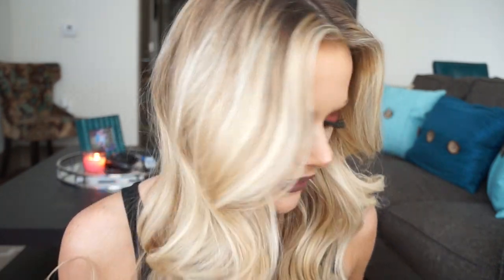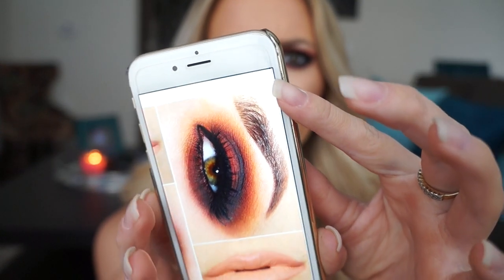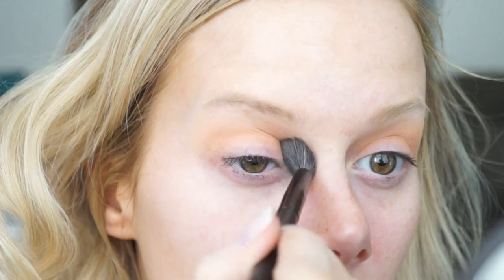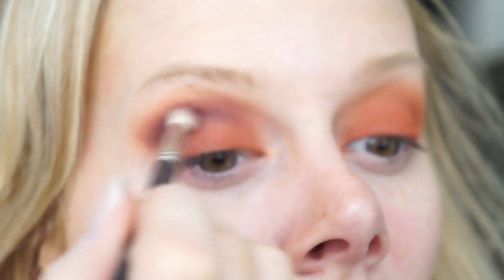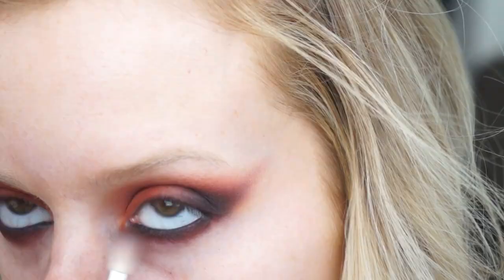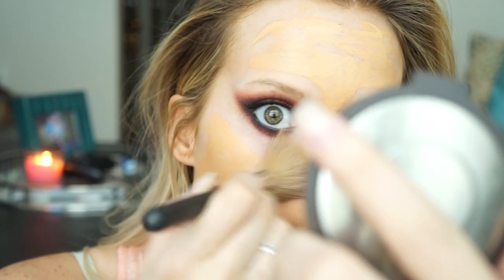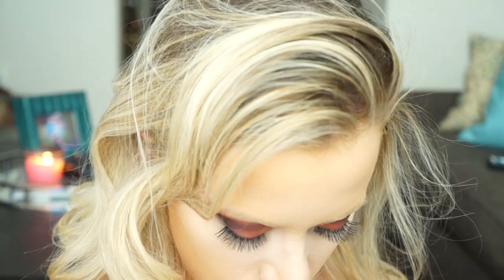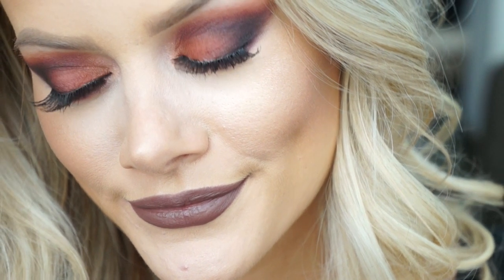Burnt Orange Fall Makeup Tutorial | Allison Wilburn MUA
Products Used:

Eyes
MAC 24hr Eye Base
MAC Pro Shading Powder - Emphasize
MAC e/s - orange, brown script, red brick, carbon
Anastasia e/s - orange soda
MAC Blush - film noir
MAC Eye Kohl - smolder
MAC Lashes - #36
MAC In Extreme Dimension Mascara
MAC Brow Pencils - Lingering, fling

Face
Smashbox Photo Finish Pore Minimizing Primer
Clinique Beyond Perfecting Foundation - 8.0
Maybelline Master Conceal - Light
MAC Studio Fix powder - NC30
MAC Sculpting Powder - shadester
MAC Blush - Trace gold

Lips
MAC Chestnut pencil

Hair
Nume Magic Wand 32 mm
Herbal Essences Body Envy Volumizing Hairspray

Esqido Lashes!

$115 off curling wands and flat irons: allisonxo
$120 off styling SETS: hothair2

***MAKE SURE CODES ARE IN ALL LOWERCASE LETTERS WHEN ENTERING THEM IN AT CHECKOUT OR THEY WILL NOT WORK!!!

***I AM NOT BEING PAID BY THESE COMPANIES, I AM NOT AFFILIATED WITH THESE COMPANIES, I GET NO COMMISSIONS FROM ANY SALES RELATED TO THIS OR ANY VIDEO, I GET NO PRODUCTS OR MONEY IN EXCHANGE FOR REVIEWING THESE PRODUCTS, THESE ARE MY HONEST OPINIONS***